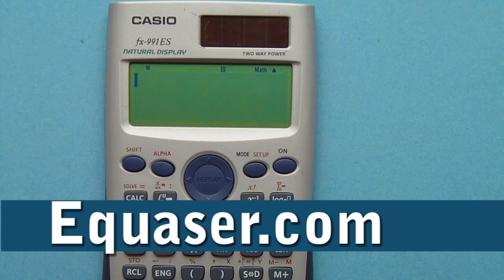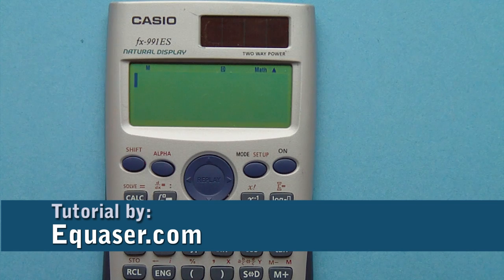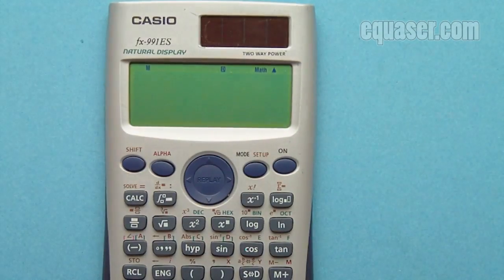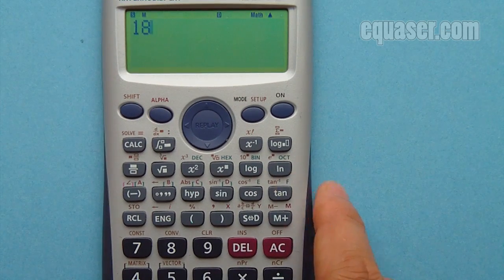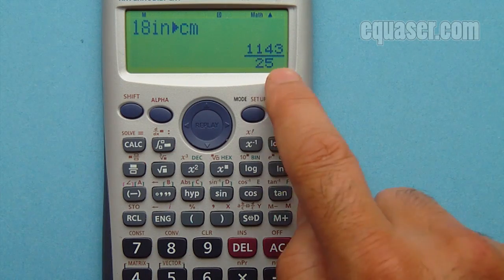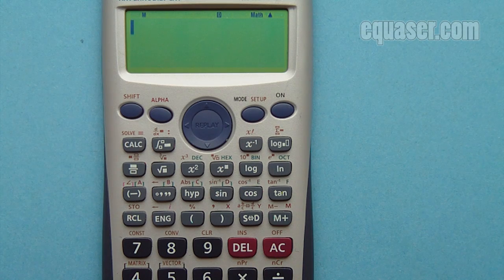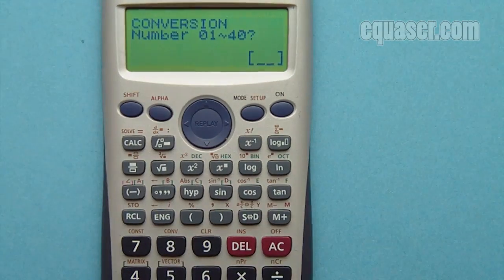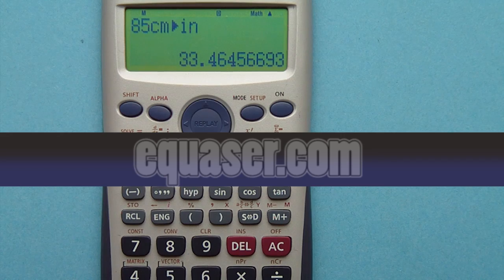Casio FX-991 calculator convert inch to cm and vise versa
this video shows you how to convert units between cm and inch or from inch to cm using Casio FX-991 Calculator